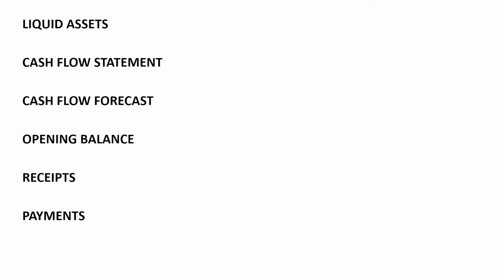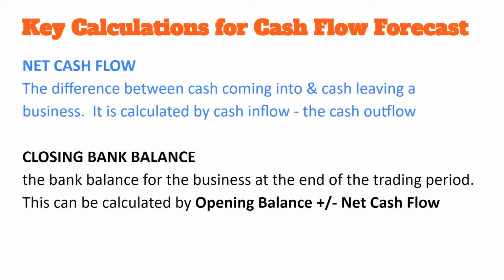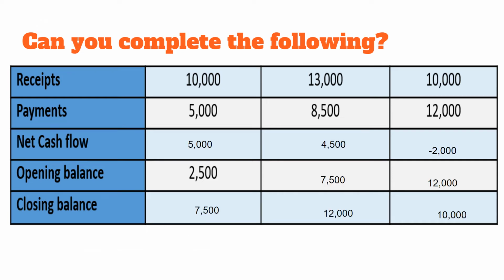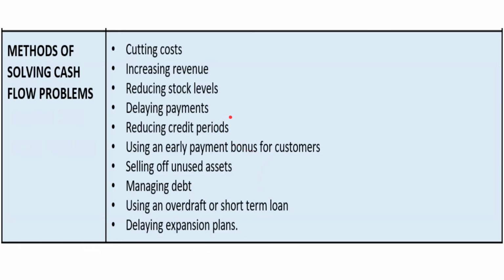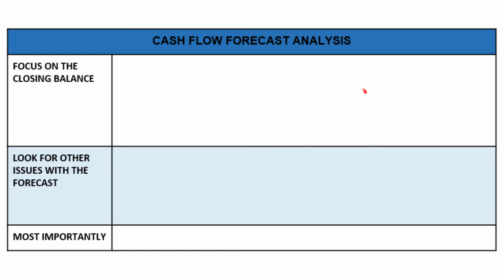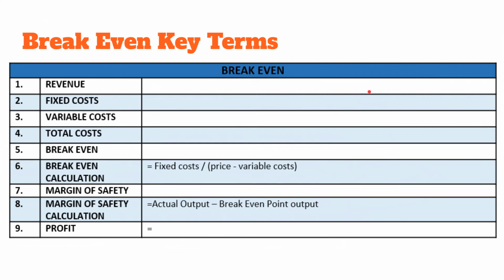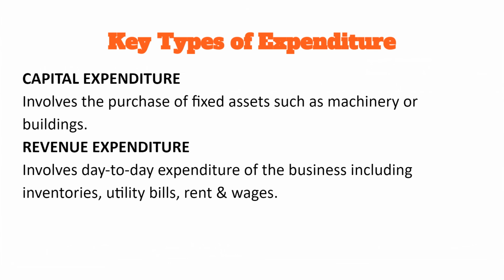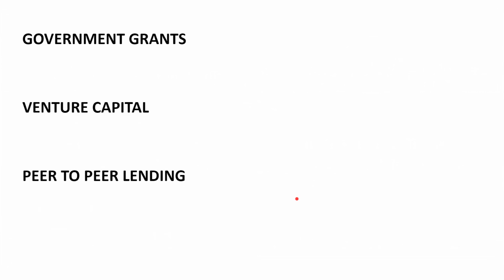LEARNING AIM C KEY CONCEPT REVISION. BTEC PROMOTION & FINANCE FOR ENTERPRISE.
BTEC Enterprise exam: PROMOTION & FINANCE FOR ENTERPRISE. LEARNING AIM C KEY CONCEPT REVISION
This video explores the key terms and concepts for you to revise for Component 3's Learning Aim C: